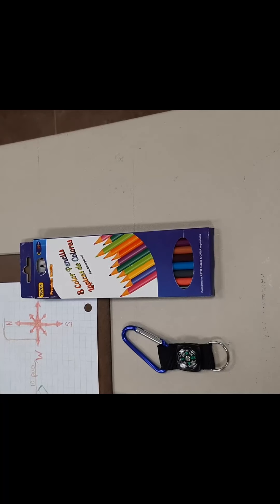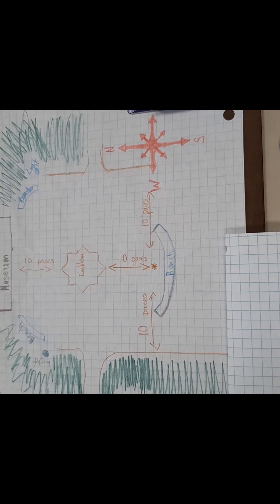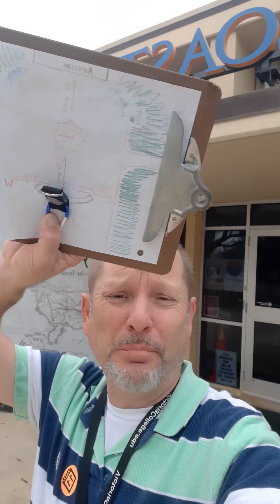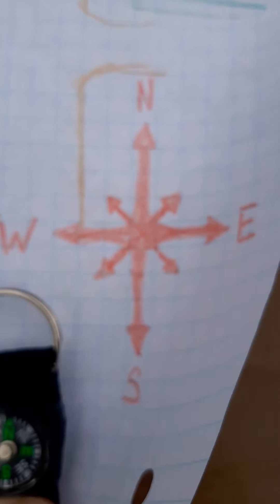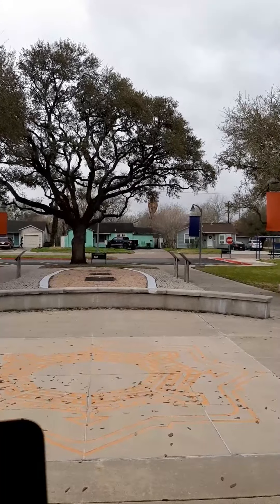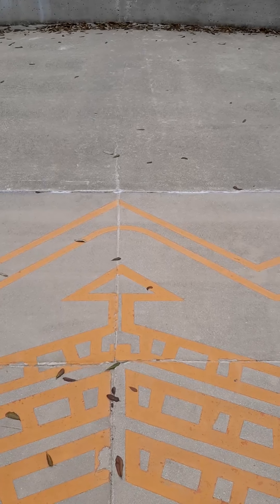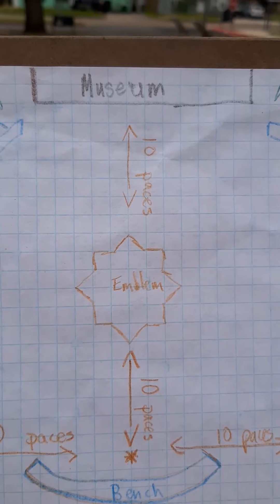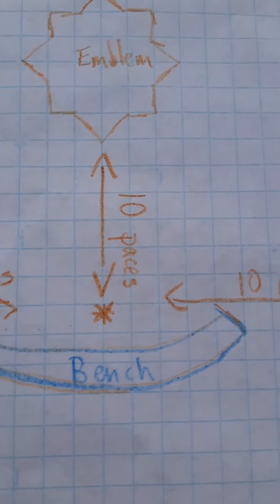Find Your Way Spring Break Kit YT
Directions on how to use the Find Your Way! Spring Break kit